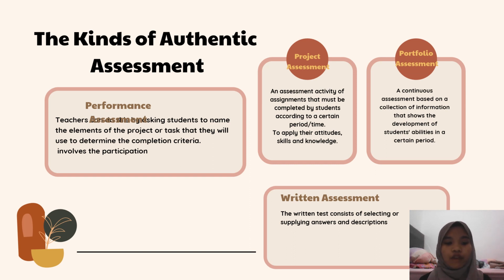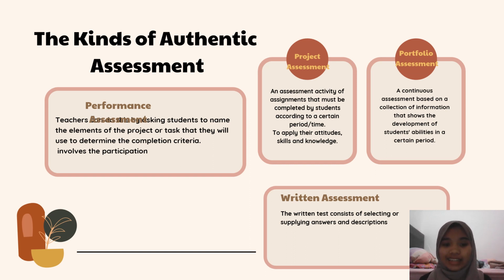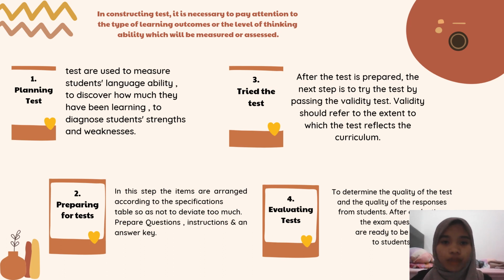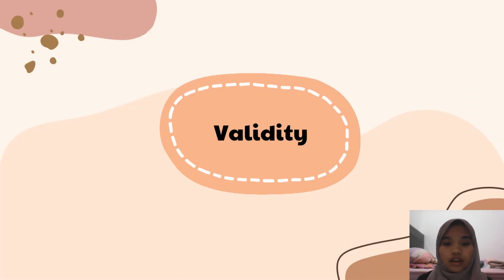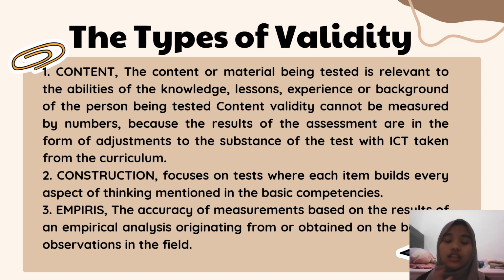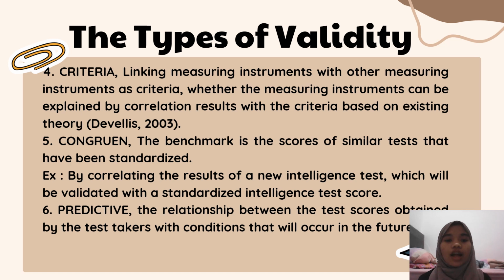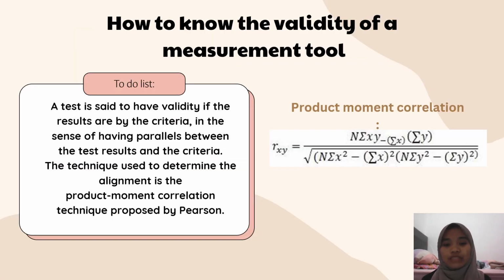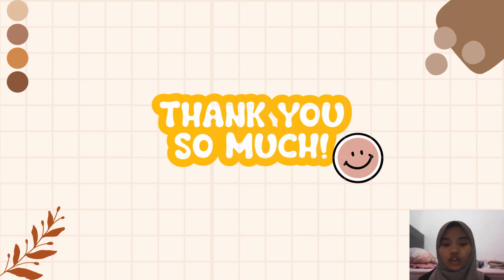REVIEW MATERIALS IN LANGUAGE LEARNING ASSESSMENT COURSE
And i want to say thank you to miss Yusti who has been giving me opportunity to present the review of material in LLA course in this video :)